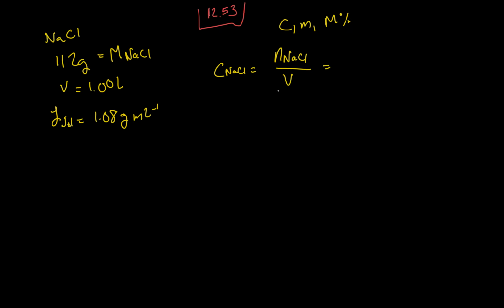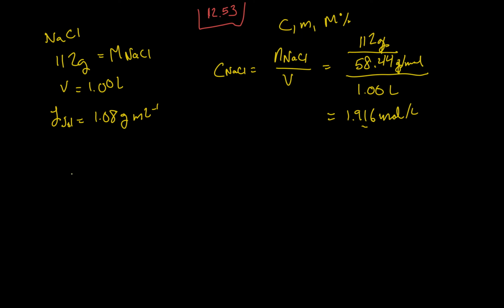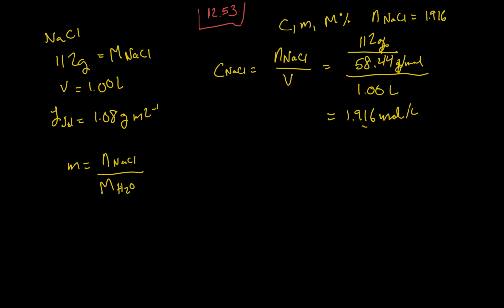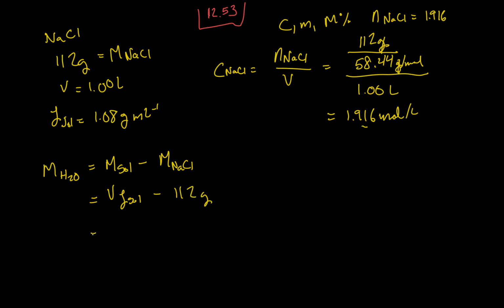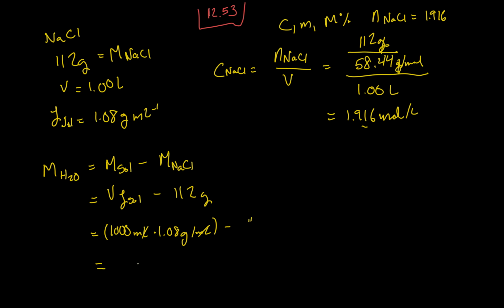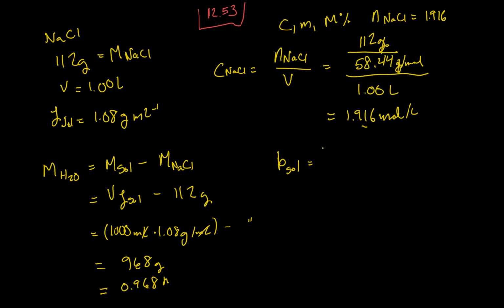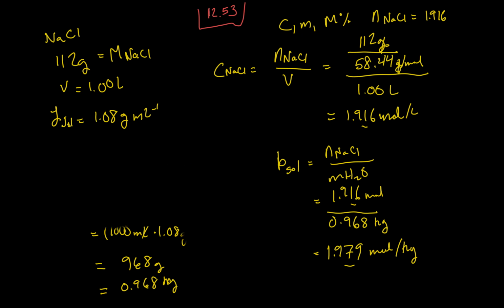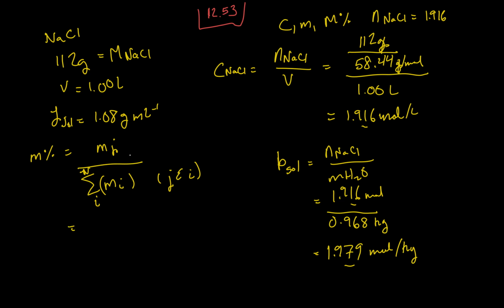CHMI1007EL Winter 2022 Midterm Review: Chapter 12, Question 53